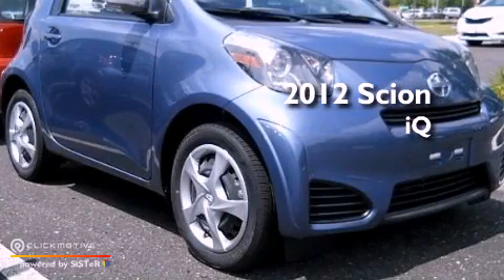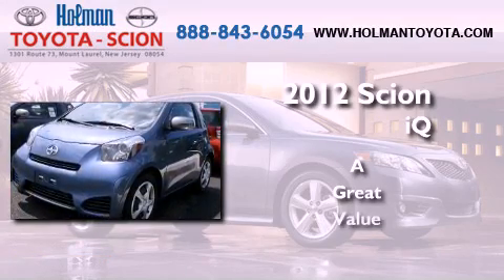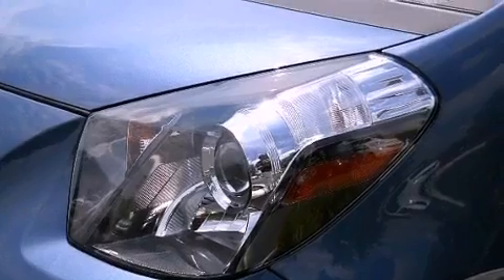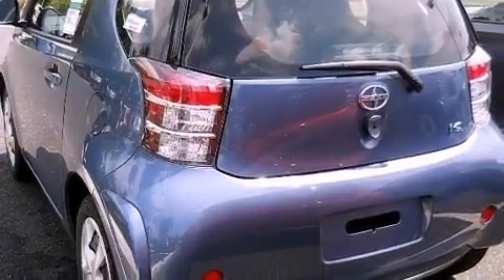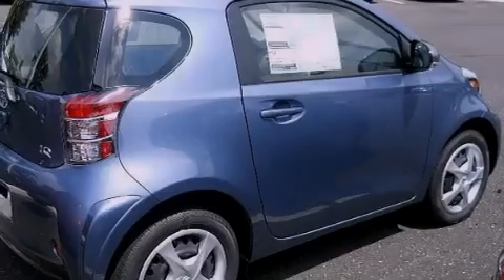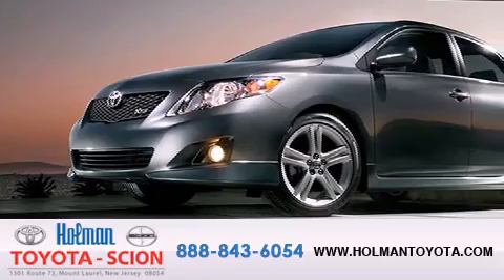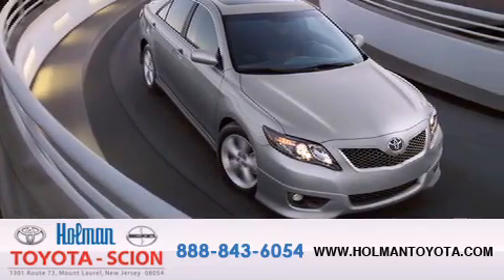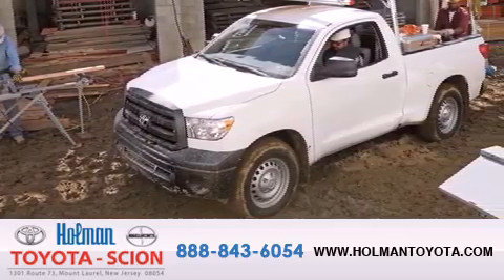2012 Scion iQ Mount Laurel NJ 08054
Year : 2012
 Make : Scion
 Model : iQ
 Engine : Gas I4 1.3L/81
 Trans . : Variable
 Exterior : Pacific Blue Metallic
 Miles : 11
 Interior : Deco-Black
 Stock : 29696